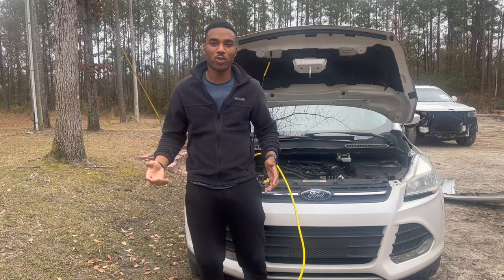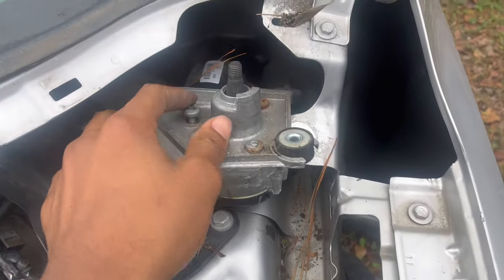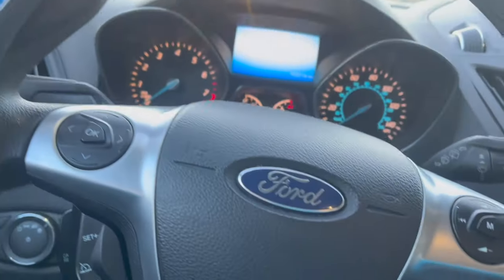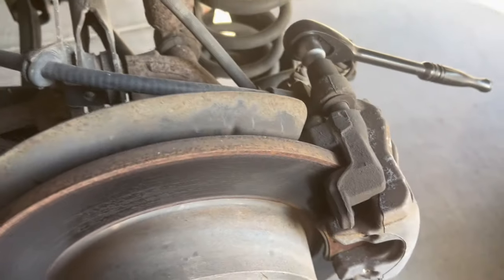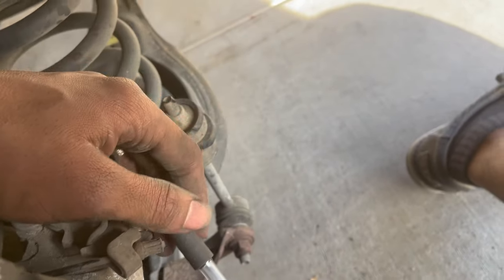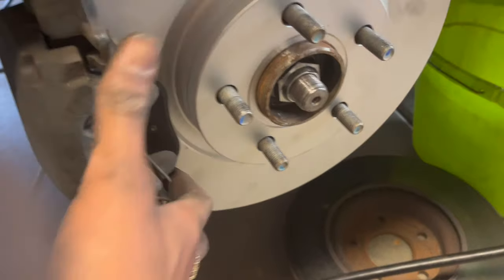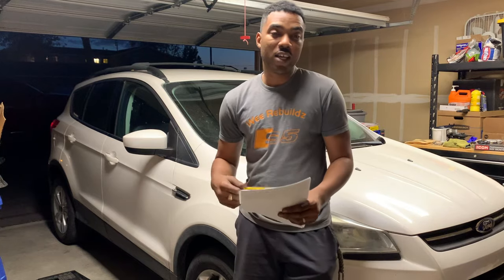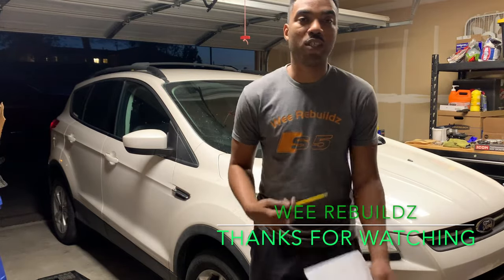Finally video, Price reveled for 2013 Ford Escape and the removing of purge valve. Part 8 !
Final video for the Ford Escape !. Happy to get this build done and do the price revealed. We also completed some small about of services changing engine oil changing purge valve and do all the brakes and rotors.